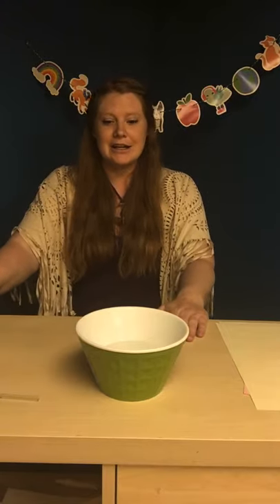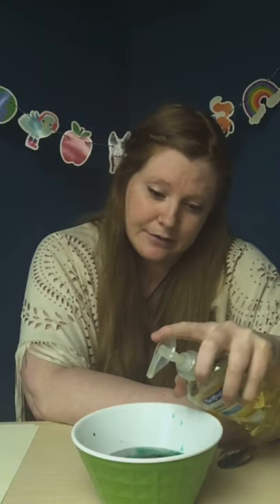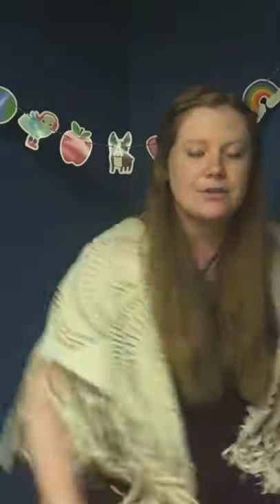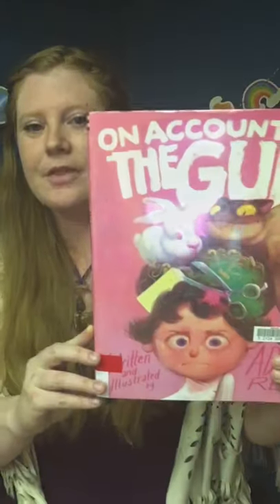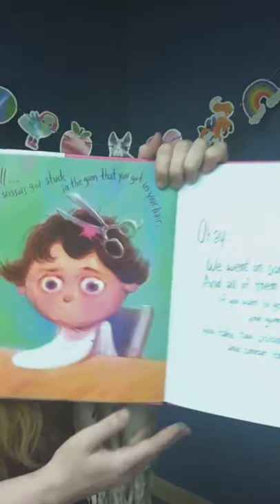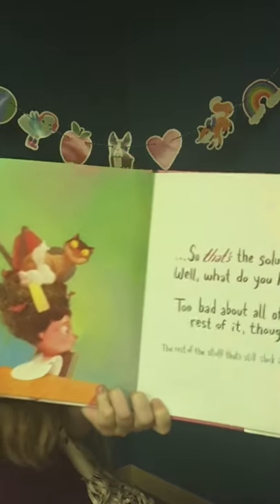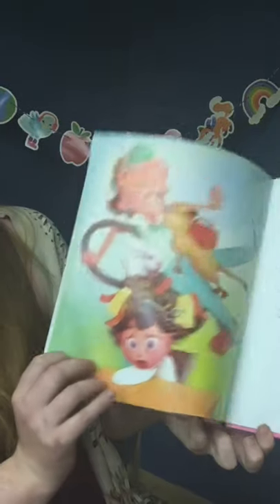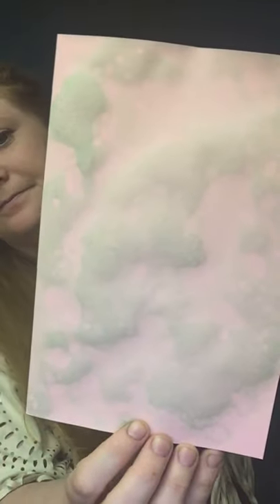05/21/21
Bubbles, bubbles everywhere! Everyone loves them! And now that the weather is warming up, we are starting to enjoy outdoor activities- which means, there are only more bubbles to be had!
Today, I have set up an awesome, easy, fun, and simple activity here at my Experimentation Station! We are going to make Bubble Prints on paper!
Bubble Print is super cool looking, and you can turn the bubble print paper into neat things, like cards, drawings, and more! The best part about bubble printing, is that it’s so much fun to make! Most kids I know really love blowing bubbles in their drinks- and now we can do it on purpose, as an activity! There's a time and place for everything! ha ha!
After the excitement, we settle in to read about a different kind of bubble- Bubble GUM! And what to do if it gets stuck in your hair!